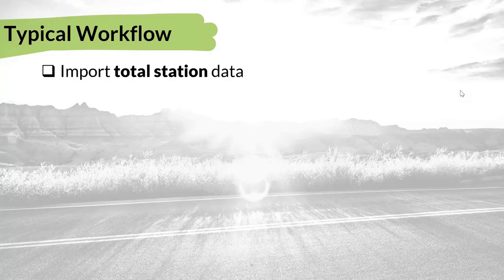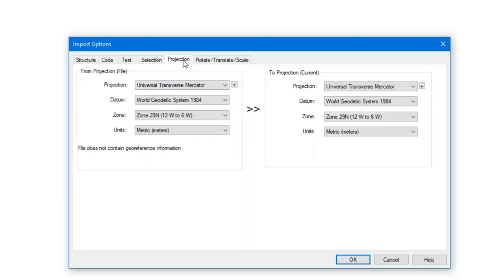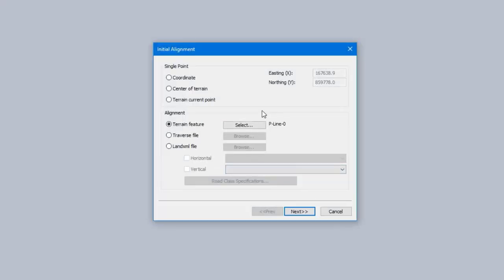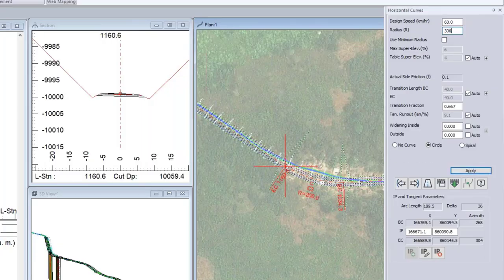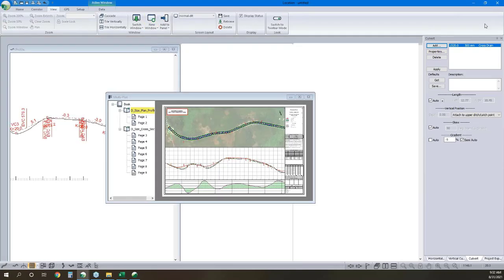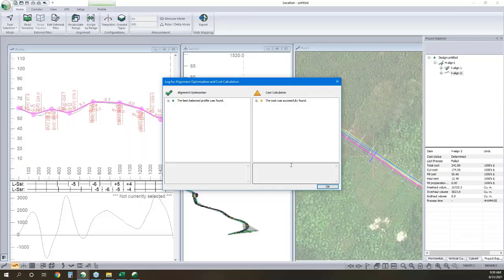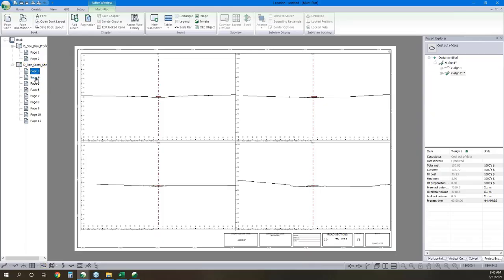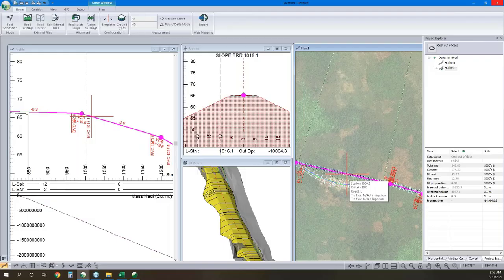Rural Road Design in West Africa using RoadEng Civil Engineer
We demonstrated an easy workflow for a road design project in West Africa (Sierra Leone) using RoadEng Civil Engineer software.  This seminar takes you through a quick road design project using Total station data, through to the creation of construction documentation and costing.

0:00 Introduction
02:06 Workflow Overview
05:14 Software & Survey Data Introduction
06:31 Importing Total Station Data
09:43 Creating & Adjusting the Terrain Model
13:25 Adding Background Web Ortho Image
15:32 Starting Road Design in Location Module
17:24 Customizing the Cross-Section Template
19:50 Creating Horizontal Alignment
21:08 Adding Horizontal Curves
23:33 Creating Vertical Alignment (Profile Design)
26:56 Quantities in the Data Table
28:32 Construction Documentation (Multi-Plot)
30:39 Including Geotechnical Information (Ground-types)
31:49 Setting up a vertical alignment optimization
34:13 Adding Culverts
36:28 Results of Earthwork Optimization
37:00 Questions